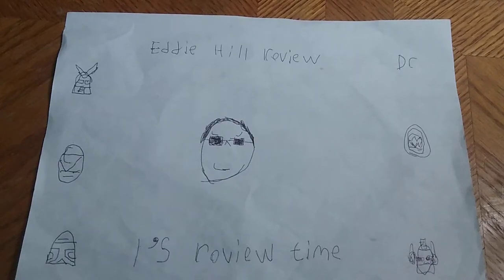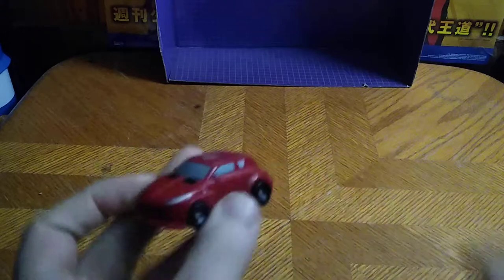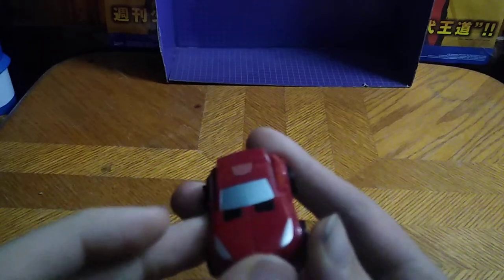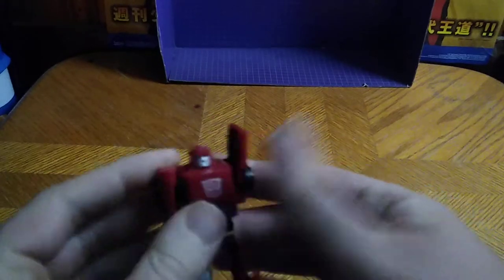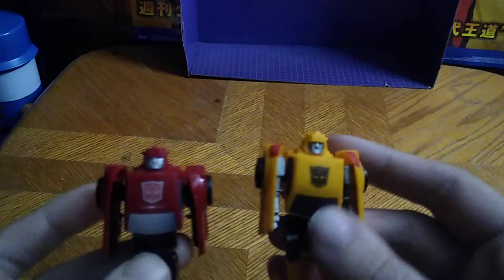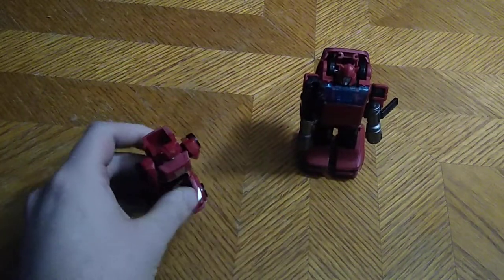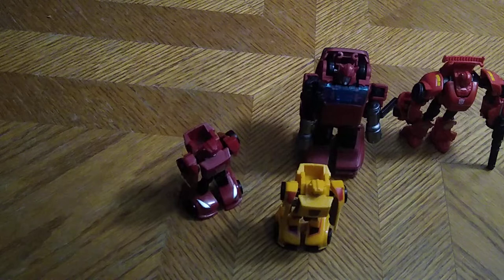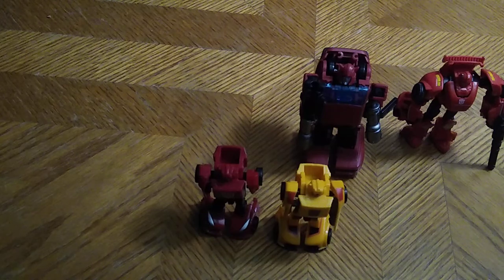EDDIE HILL REVIEWS: TRANSFORMERS-LEGENDS-CLIFFJUMPER (DOLLAR GENERAL) 2/22/22